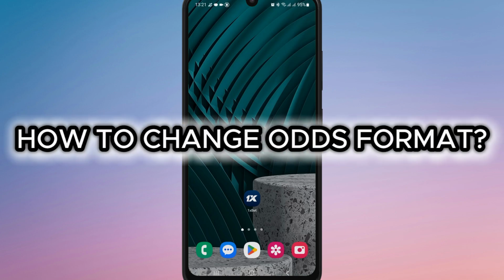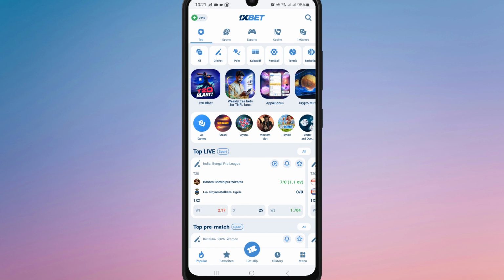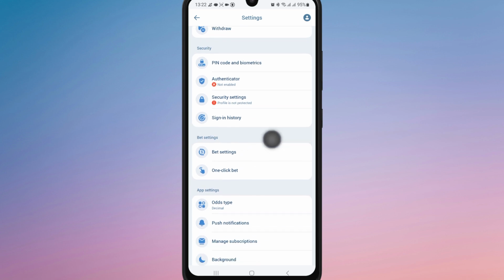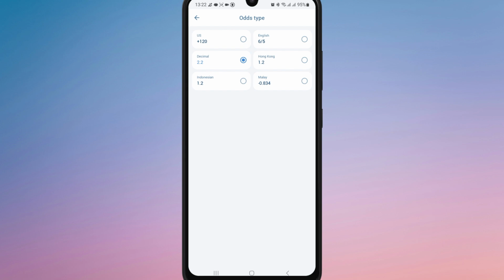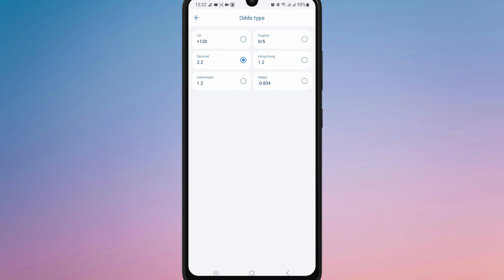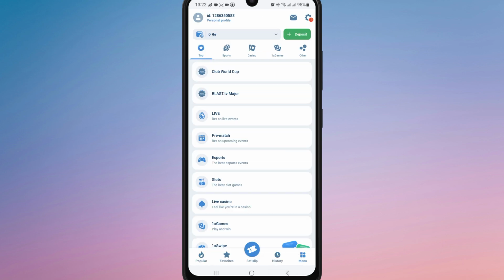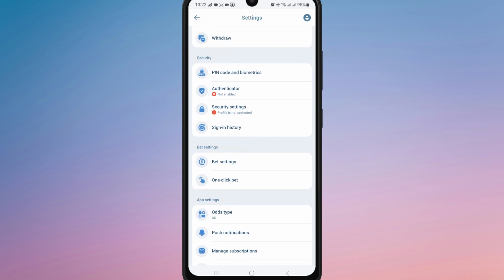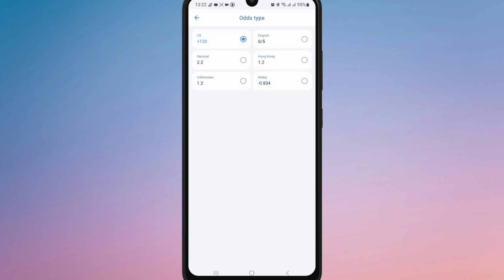How to Change Odds Format in 1xBet 2025?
Want to customize how your odds appear in 1xBet? This easy-to-follow tutorial will guide you through the steps on how to change the odds format in 1xBet to US, English, Decimal, Hong Kong, Indonesian, or Malay. Whether you're more comfortable with American odds (+120), UK-style odds (6/5), or decimal format (2.2), this video covers everything you need to personalize your betting experience. You’ll also learn about Asian odds styles like Hong Kong, Indonesian, and Malay, and how to switch between them with just a few taps.

This guide is perfect for both new and experienced users who want to understand different odds formats and get the most out of their 1xBet settings. Follow along to make your interface easier to understand and suit your betting preference.

Have any questions? Drop them in the comments and we’ll be happy to help!